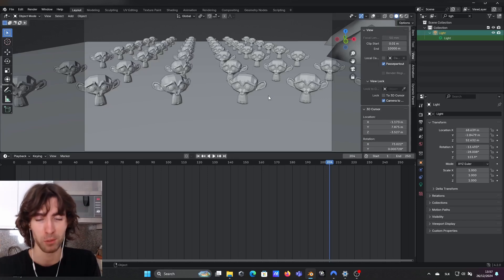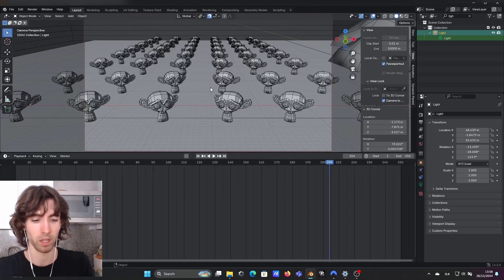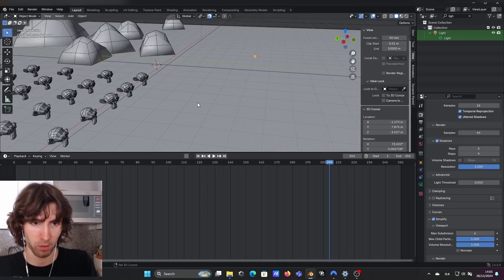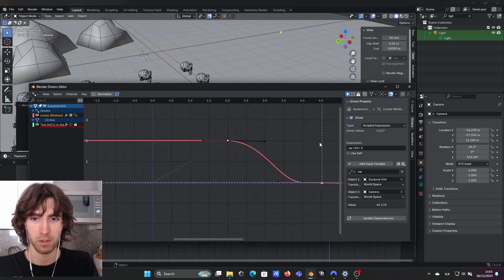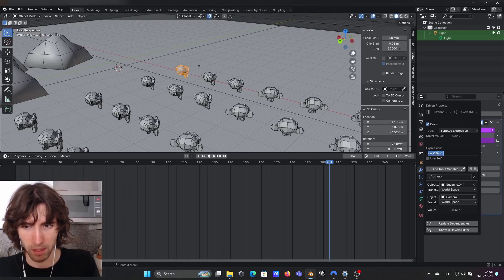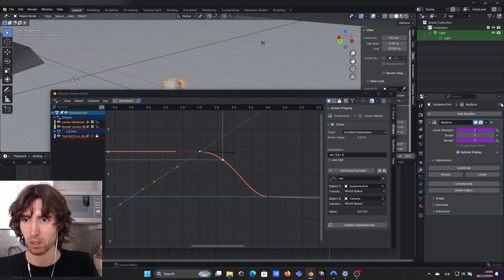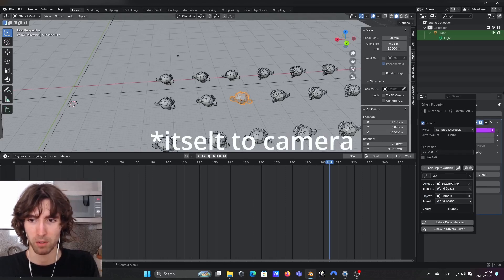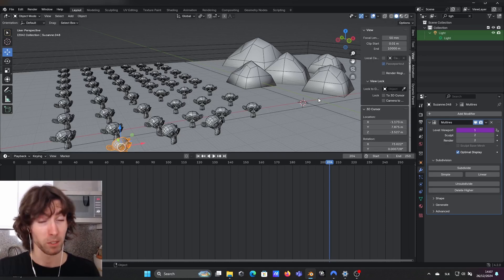A GAME CHANGER for Blender viewport?? Automatic LODs in Blender - NO PLUGINS, NO CODING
I would like to share this fairly simple, yet very effective tip for boosting viewport performance in blender, mainly on low-end hardware. I found a way to automatically decrease level of detail, LODS - subdivisions as you move further from the object like it's done in videogames. Here, however, I don't swap any meshes, nor use plugins. I simply use modifiers and drivers that works with distance variable. Enjoy!